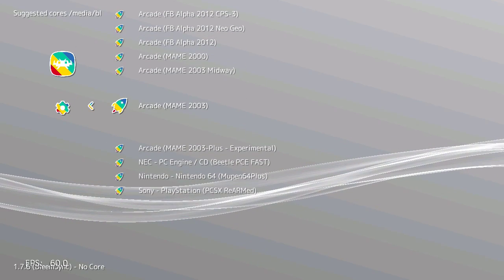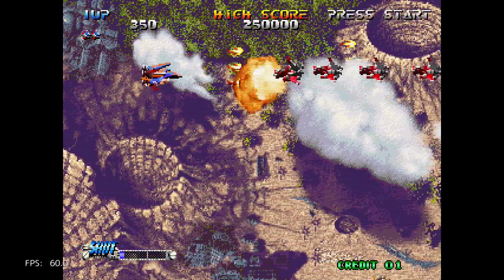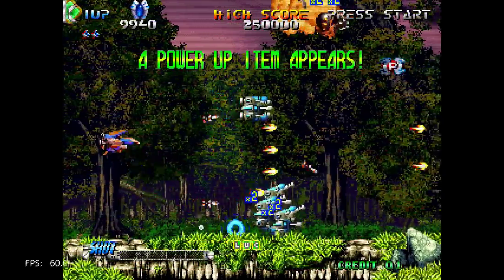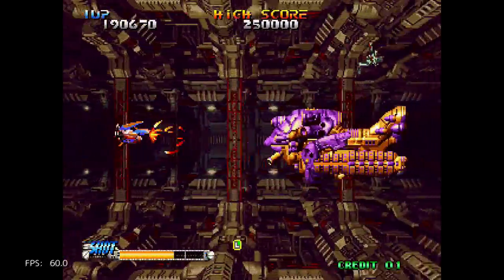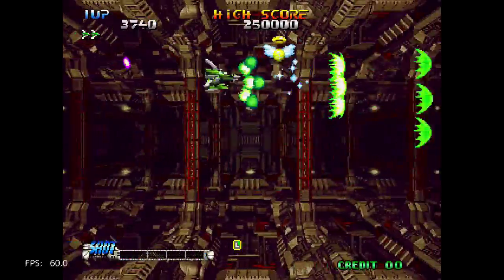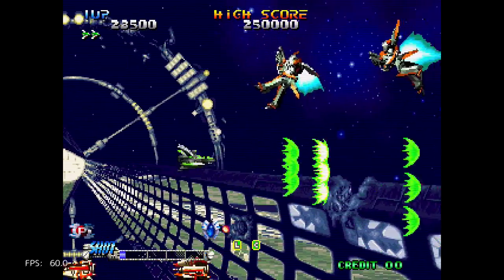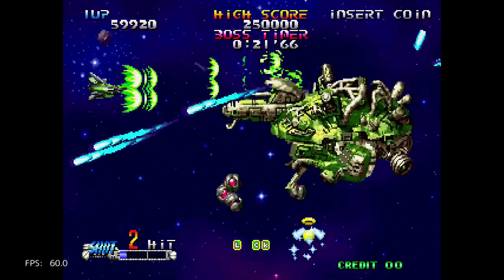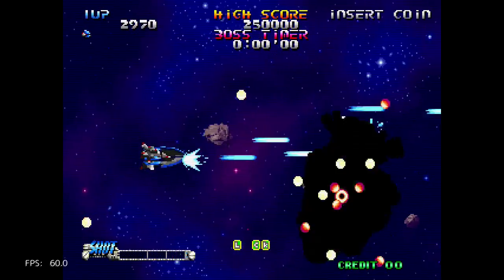Blazing Star (Arcade) on PlayStation Classic